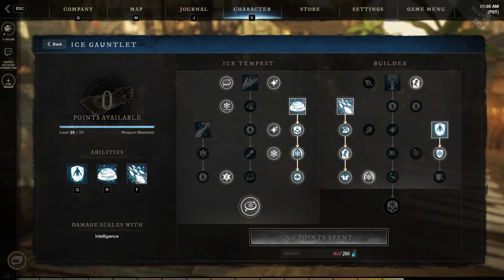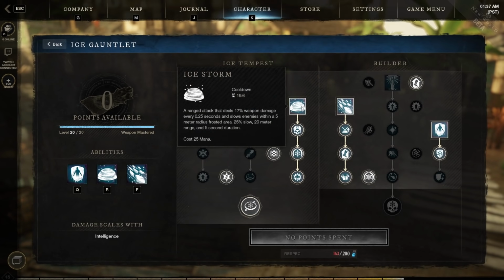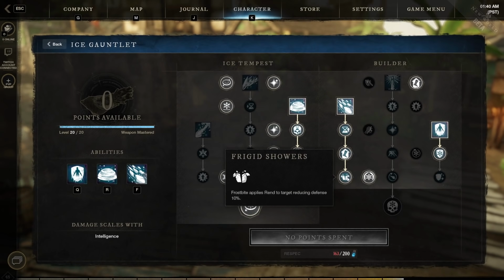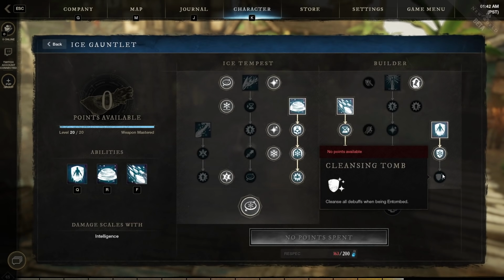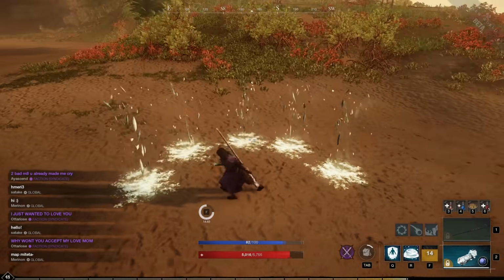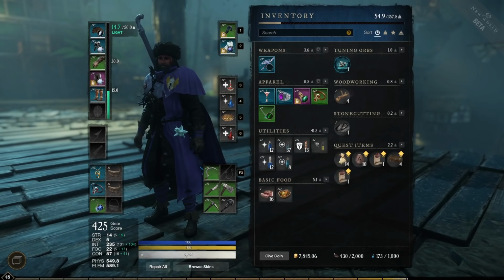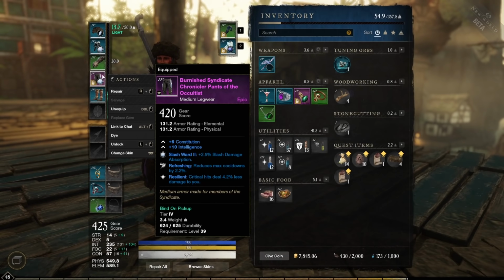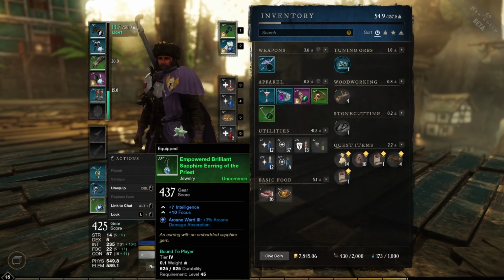New World MMO PvP - Ice Gauntlet PvP Guide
After many requests, I thought I'd throw together an Ice Gauntlet PvP guide for you guys, going over my build, tips and tricks, stat priority, and gear. Thanks for all the support from everyone - this is just the beginning.

I stream live on twitch, if anyone is ever interested in coming over to hang out!

Chapters:

0:00 - Build (Talent tree)
6:40 - Tips & Tricks
9:09 - Attribute Distribution
10:30 - Gear